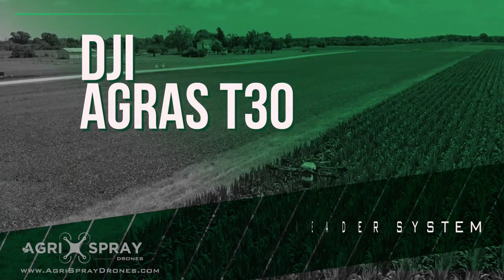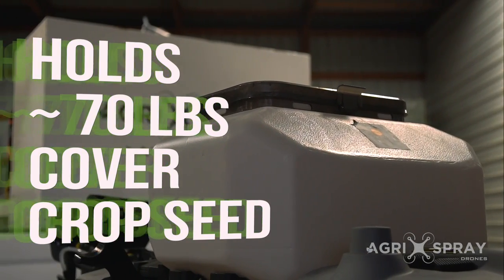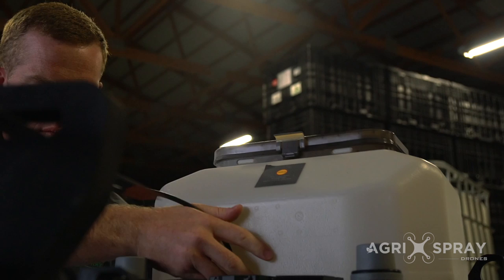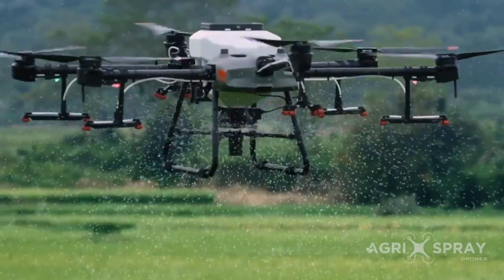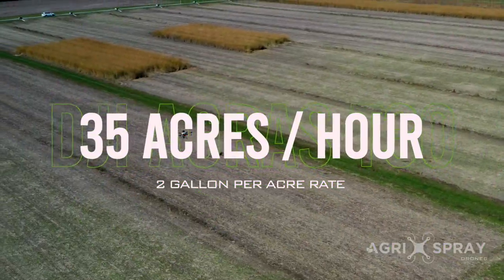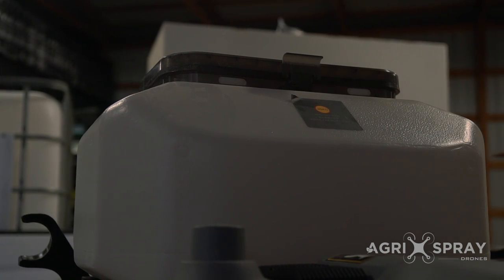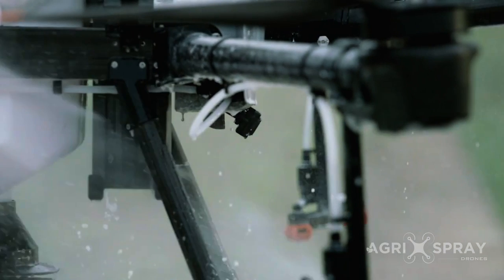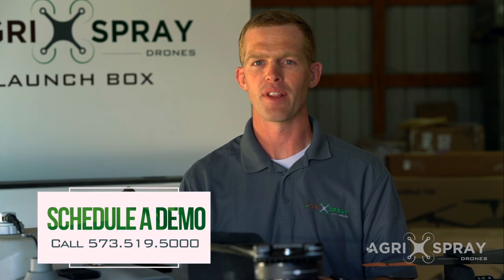Agri Spray Drones - Agras T30 - Spreader System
The granular tank on the Agras T30 has a 10.5 gallon volume which will typically hold 70 lbs. of cover crop seed. The on-board scale system works to ensure the discharge rate is accurate, so you simply type how many pounds per acre and the T30 spreads it.